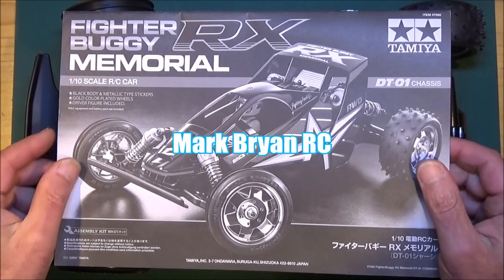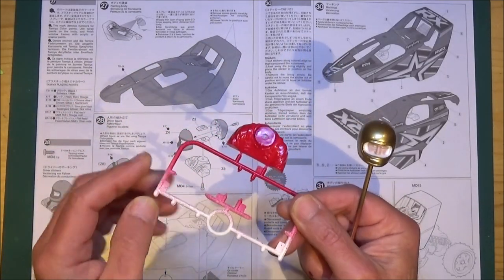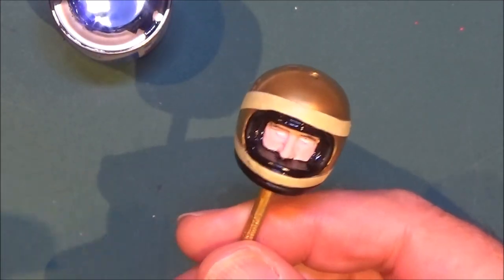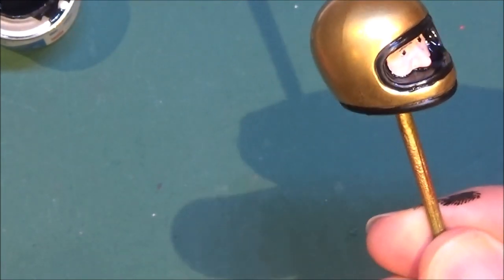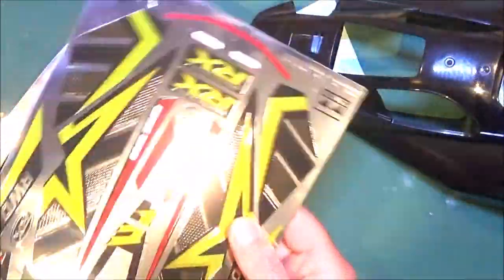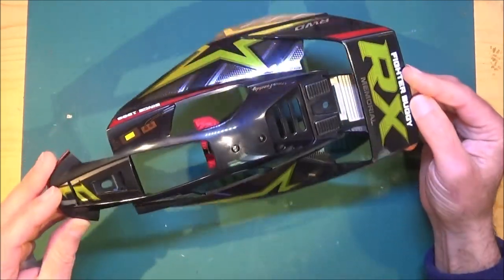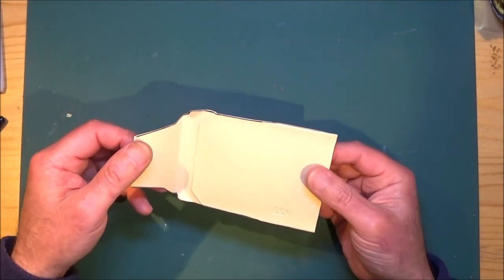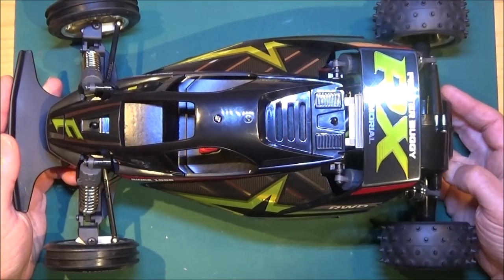Tamiya DT01 Fighter Buggy Memorial Build Guide + Tips P3 Bodywork + Cockpit!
Hello and welcome to Part 3 of my build guide for the Tamiya DT-01 Fighter Buggy RX Memorial, where we follow steps 27 to 31of the build manual and complete the Bodywork and Driver Figure. I was not happy when I installed the body and could see the servo and white servo saver through the windows, not to mention the colourful ESC and Battery cables! Something was needed to cover them up, so I set about making a bespoke, simple cockpit / chassis cover to block the view. If you like the idea, you should be able to make your own version of my cockpit with cheap and easily available materials.
I hope you find this video helpful, please see Parts 1 and 2 for more instructions, hints and tips! Cheers!

About the RX Memorial 25th Anniversary edition:

1996 was the year that the Fighter Buggy RX first appeared, and it played a big part in the German "Fighter Cup" series, which also started in the same year and marks its 25th anniversary in 2021. To celebrate, Tamiya released this special Memorial edition of the kit, based upon the trusty DT-01 chassis.

About the Model
• This is a 1/10 scale R/C model assembly kit. Length: 390mm, width: 236mm, height: 138mm.
• Features a stylish molded plastic buggy body and integrated wing, with parts included to create a driver figure.
• The DT-01 chassis gives proven off-road performance, underpinned by rear rolling rigid axle suspension with a sealed gear case and differential for smooth power and turns. The front of the model employs a swing axle setup for ample stroke.
• Durable ABS plastic wheels are paired with ribbed front and spike rear tires.
• CVA oil dampers ensure your ride has superior cushioning.